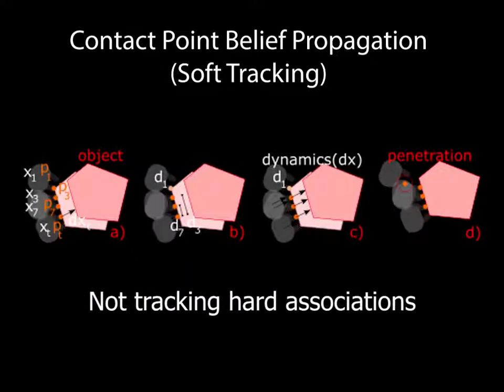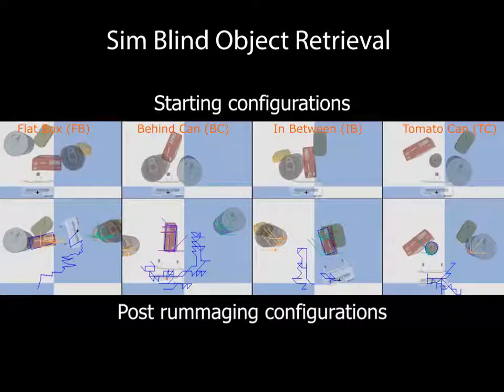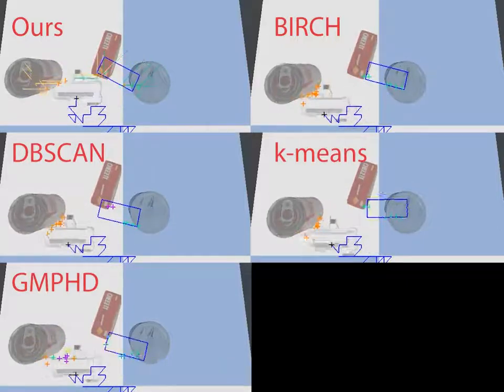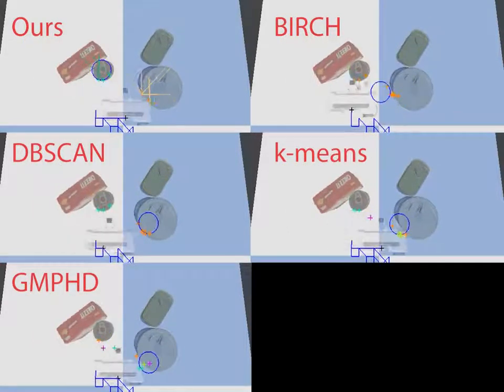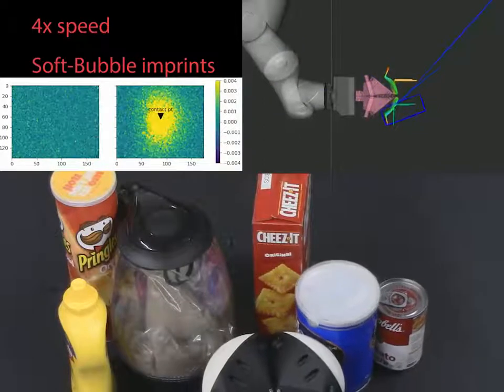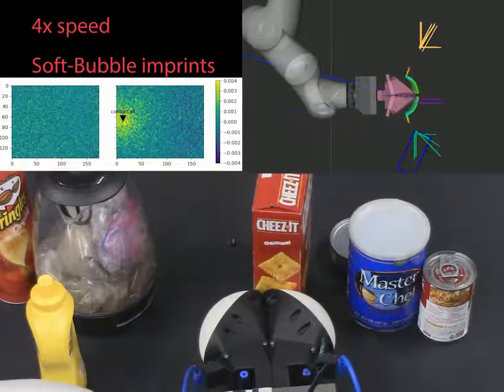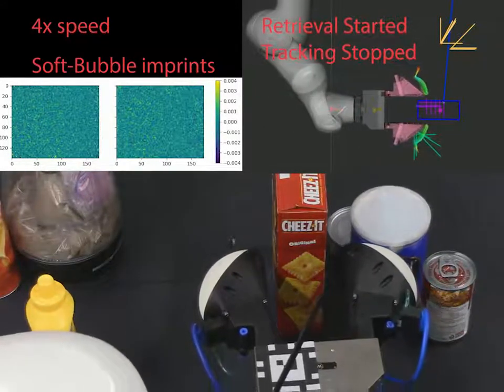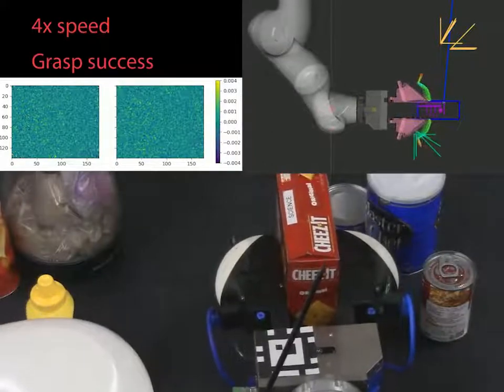Soft Tracking Using Contacts for Cluttered Objects to Perform Blind Object Retrieval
Video accompanying the paper "Soft Tracking Using Contacts for Cluttered Objects to Perform Blind Object Retrieval" by Sheng Zhong, Nima Fazeli, and Dmitry Berenson, IEEE Robotics Association Letters (RA-L), accepted.